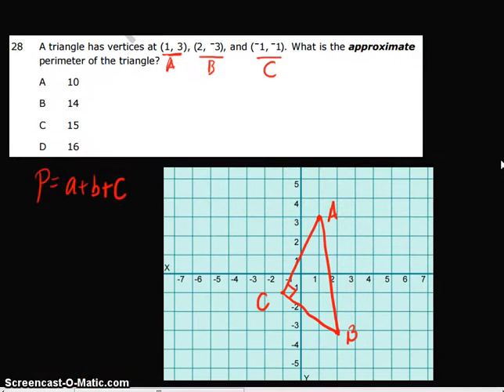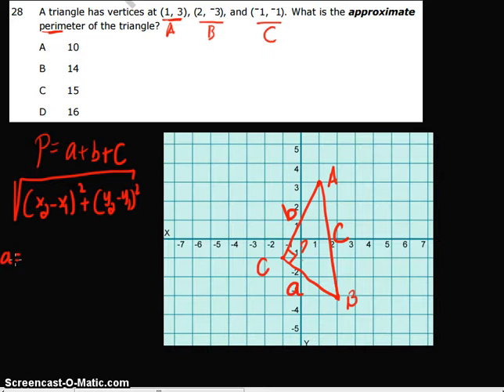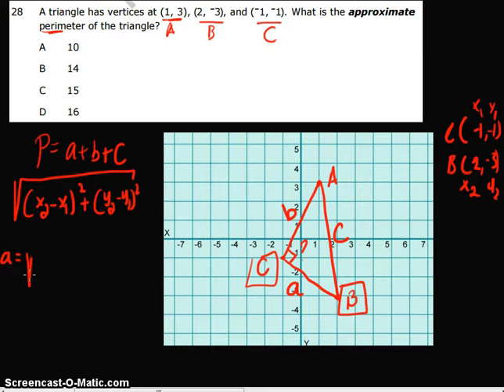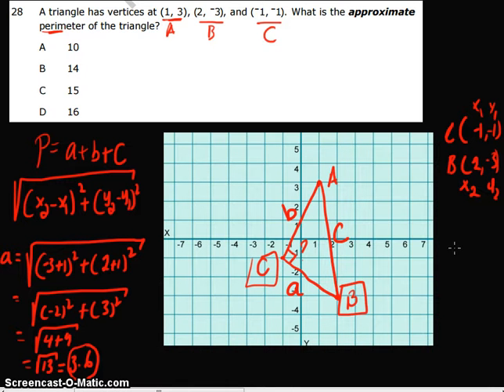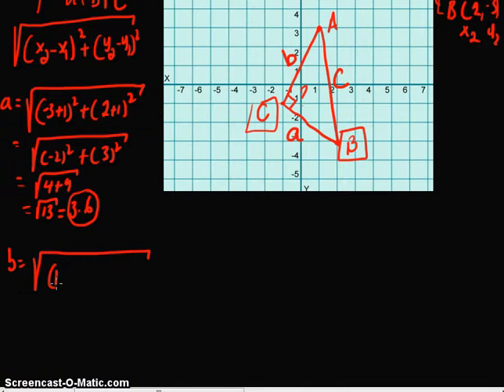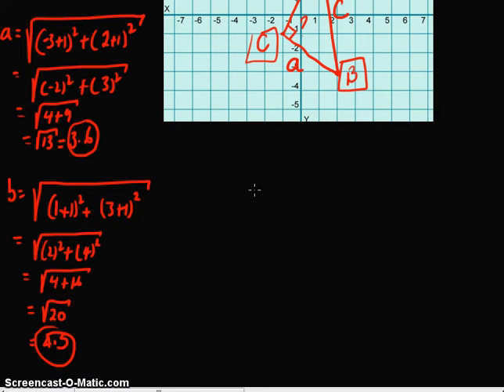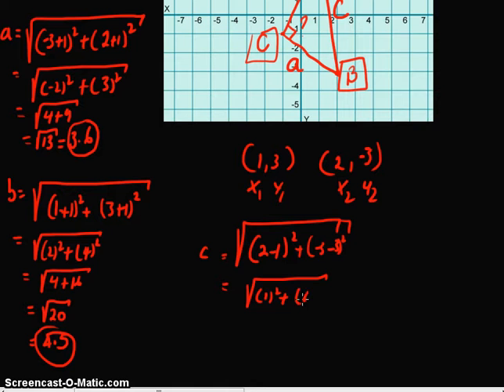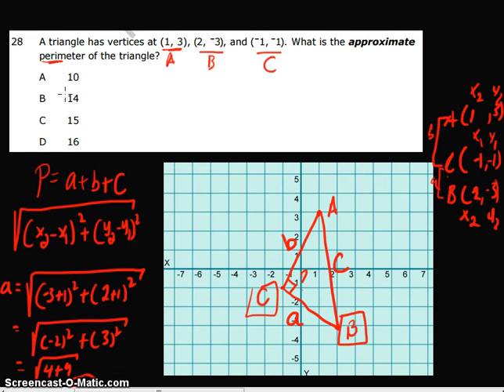Math I EOC Sample Q #28